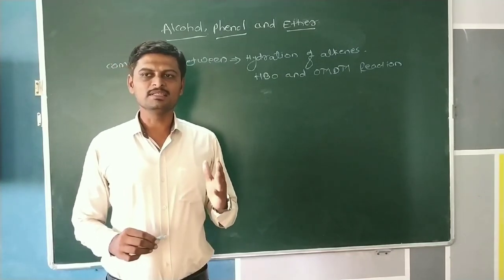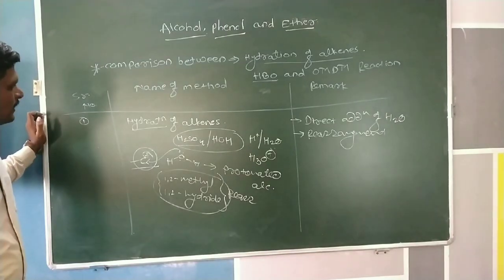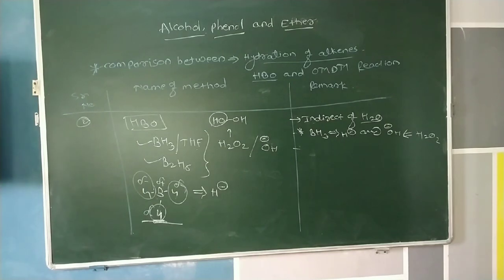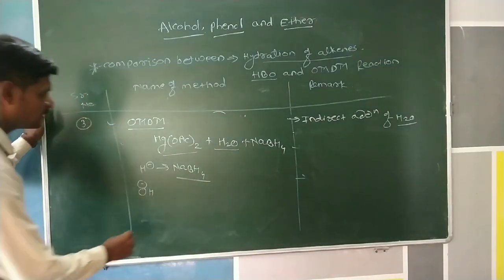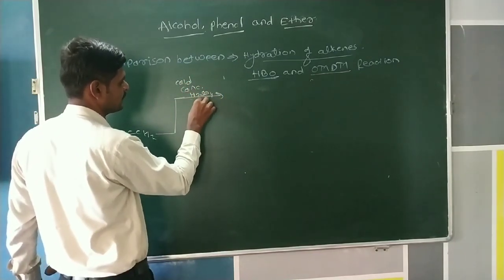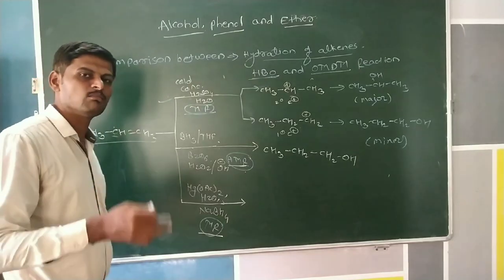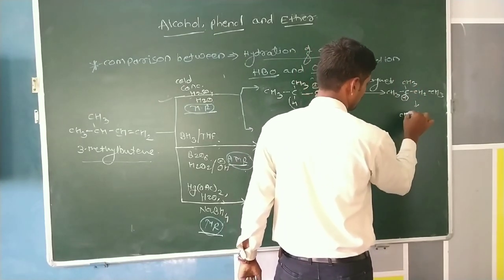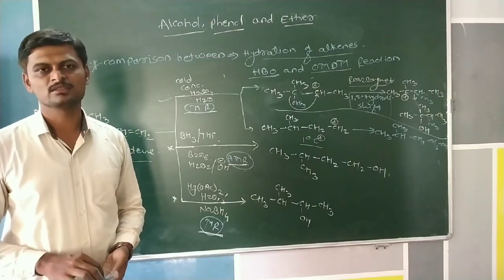Alcohol Phenol and Ether Lctr 8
Comparison between Hydration of Alkenes,HBO and OMDM Reaction